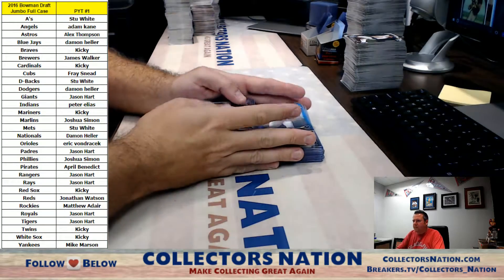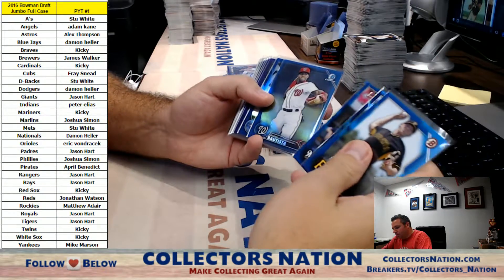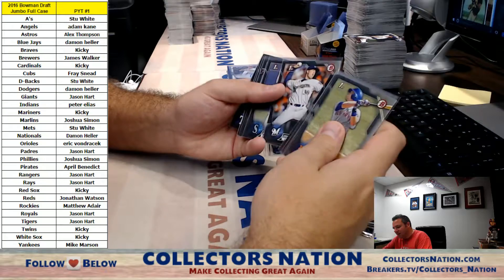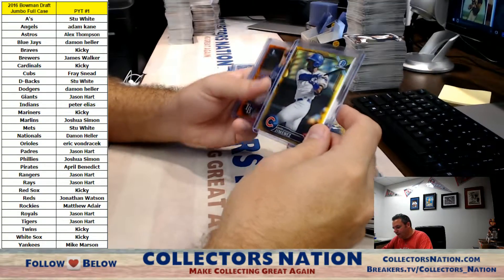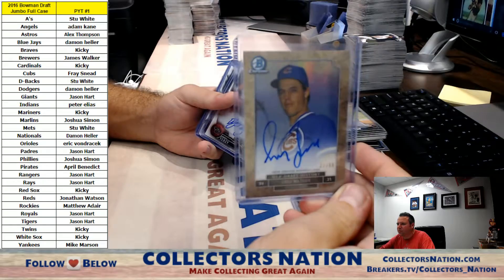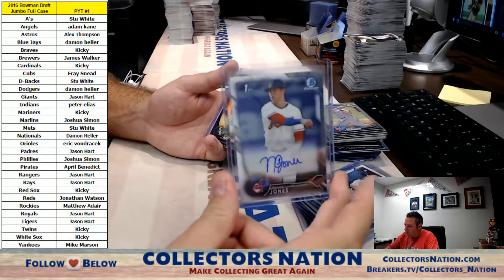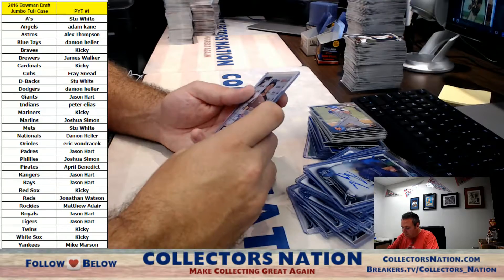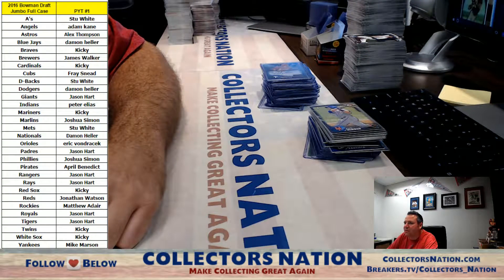RECAP 2016 Bowman Draft Jumbo Full Case PYT #1